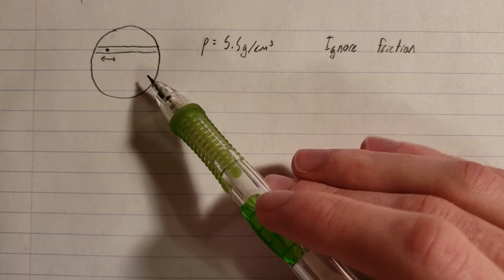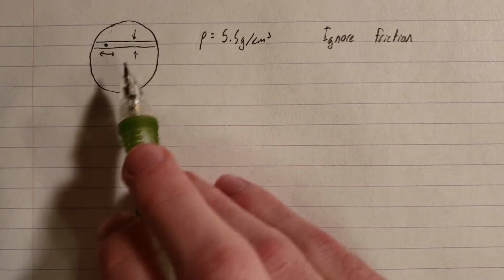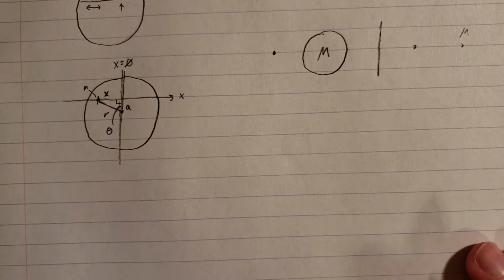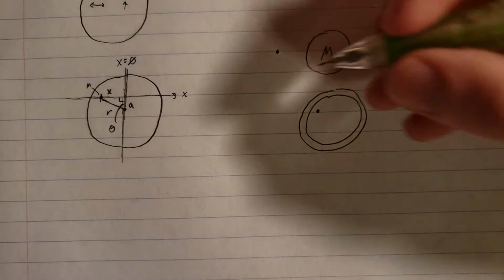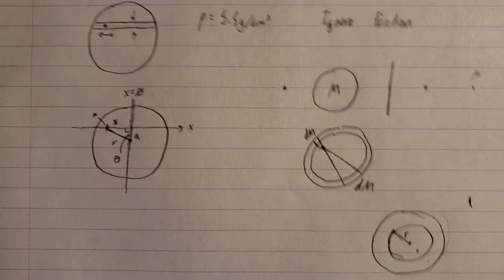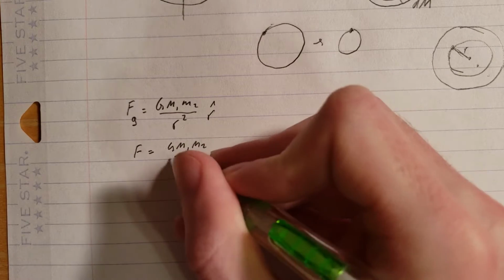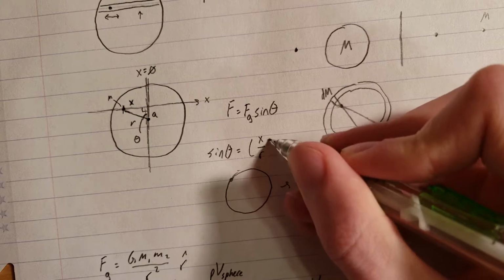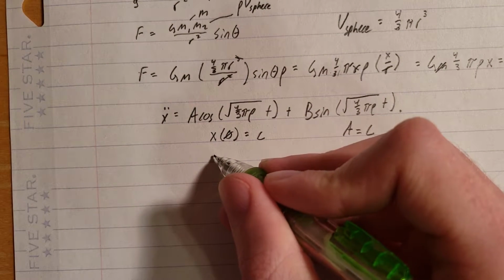Tunnel through the earth by David Brooks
This video calculates the oscillatory period of an object dropped into a tunnel drilled all the way through the earth.